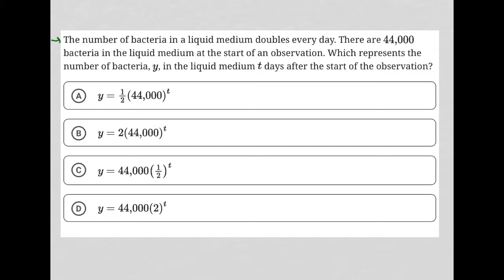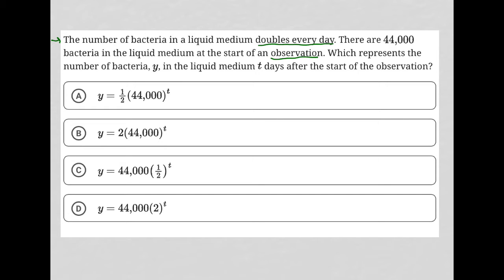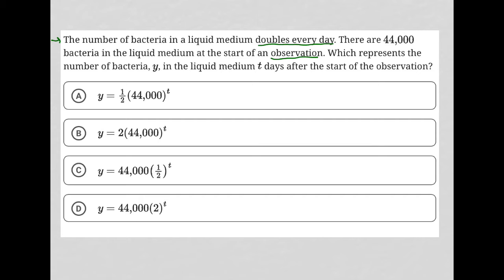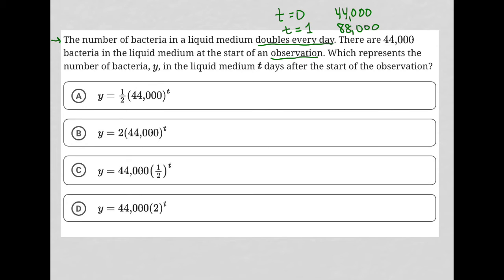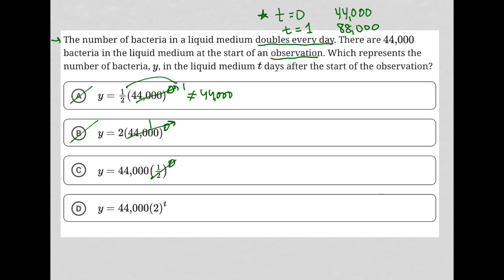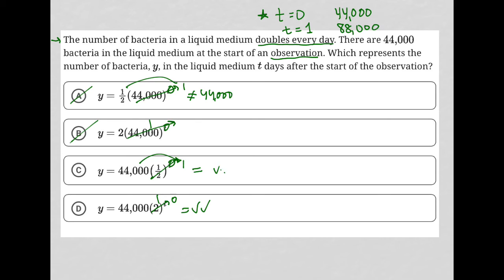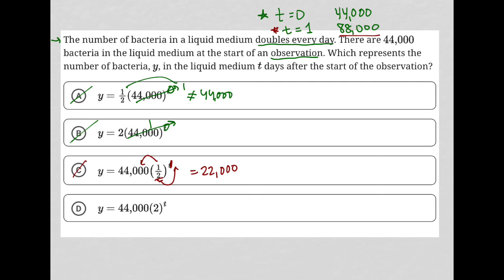The number of bacteria in a liquid medium doubles every day. There are 44,000 bacteria in the....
Bluebook Digital SAT Test 1 Module 1 Question 16:

The number of bacteria in a liquid medium doubles every day. There are 44,000 bacteria in the liquid medium at the start of an observation. Which represents the number of bacteria, y, in the liquid medium t days after the start of the observation?